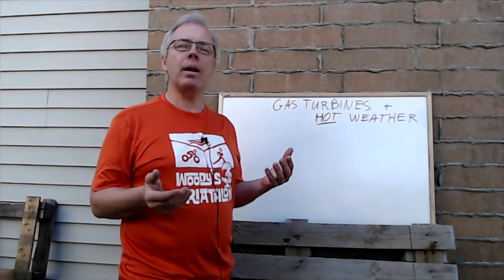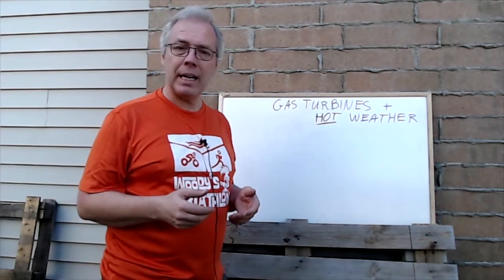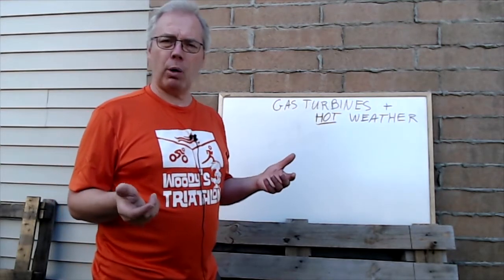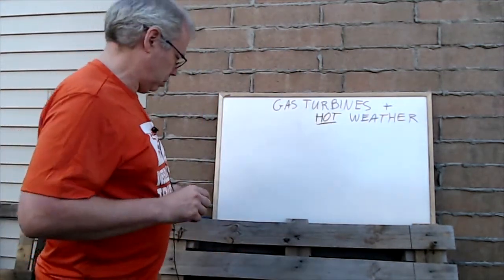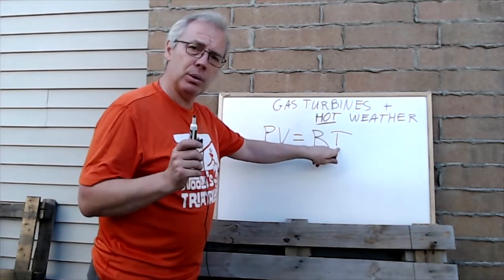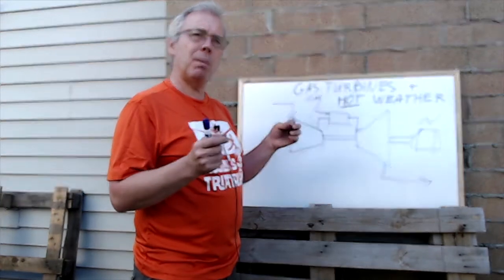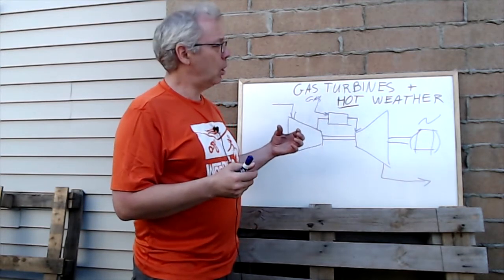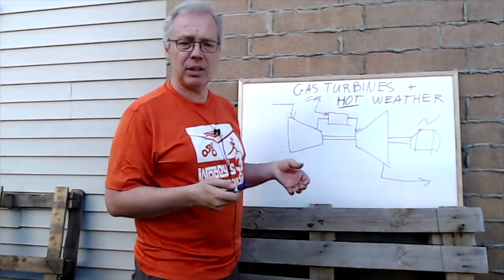Why gas turbine engines lose power in hot weather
The last few days in Calgary have been much warmer than normal, and we have seen records for electrical power consumption. I presume this is due to increased demand from air conditioning. The power companies are having trouble meeting the demand, and consumers have been asked to reduce power consumption in the peak demand time of 4 - 8 PM.
We will look at why a modern gas turbine power plant makes less power on hot days.